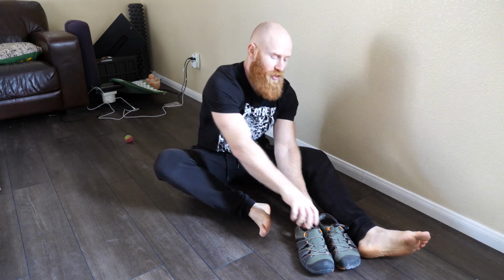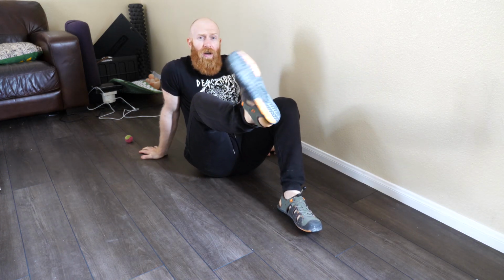New Hiking Sport Sandal for 2021 - Yuri Marmerstein reviews the Colorado from Xero Shoes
New for 2021 -- a lightweight, flexible, rugged water-and-trail friendly closed-toe sandal.

Colorado by Xero Shoes.

Let me ask you:

Do your feet feel better at the end of the day than they did at the beginning?

If not, it's because your shoes aren't letting your feet do what's NATURAL.

Your feet are made to bend, flex, move and FEEL the world. One-quarter of the bones and joints in your ENTIRE body are in your feet and ankles; you have more nerve endings in your soles than anywhere but your finger tips and lips.

Comfort and performance come from using your feet naturally.

That's what Xero Shoes let you do.

- Natural Fit -- wide toe boxes let your toes spread and relax. A non-elevated (zero-drop) heel for proper posture.
- Natural Motion -- super flexible to let your feet bend and move naturally. Low-to-the-ground for balance and agility.
- Natural Feel -- the patented FeelTrue® soles give you just-right protection while still giving the ground feedback your brain needs for efficient, natural movement.

Plus they're affordable and so durable that they have a 5,000 mile sole warranty.

Slip into some Colorado and Live Life Feet First!